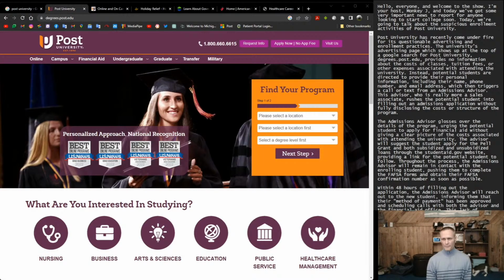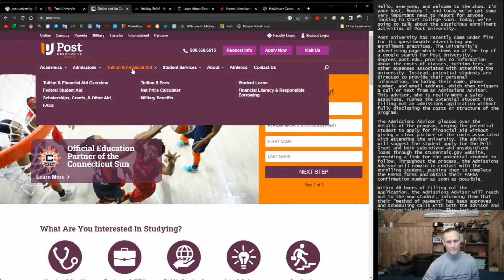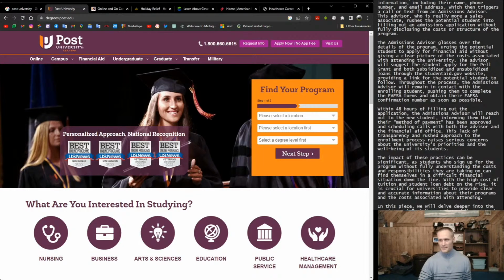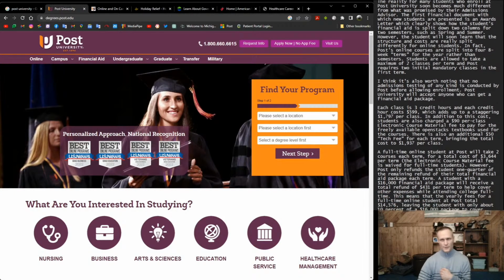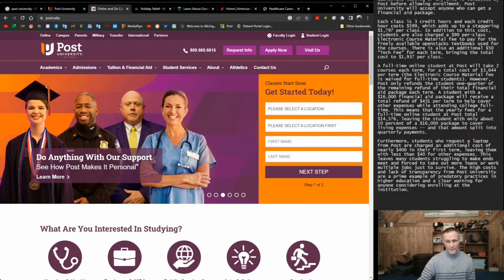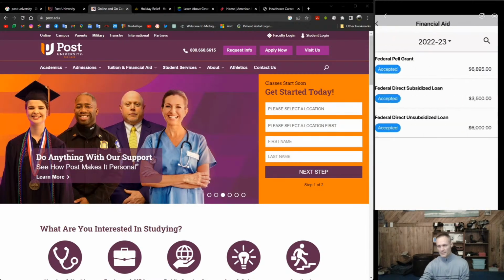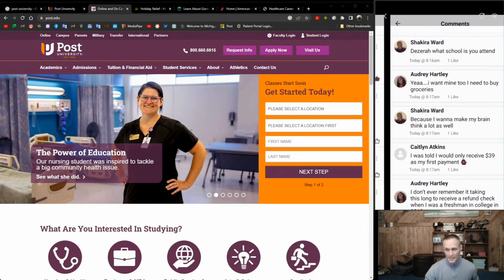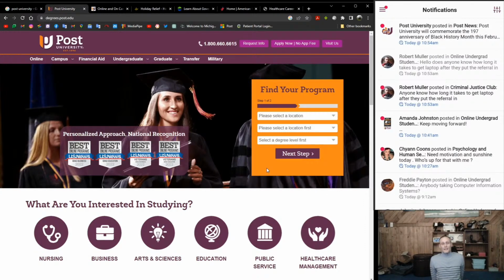Post University: A Predatory Enterprise -- The Monkey J Show on XReality Pops! S X, E X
Today, we're going to discuss Post University, a criminal and predatory enterprise disguised as a school of higher learning.